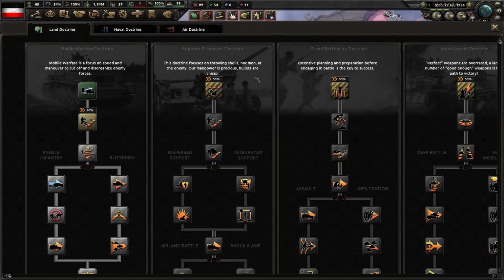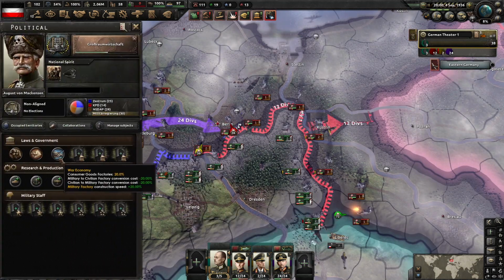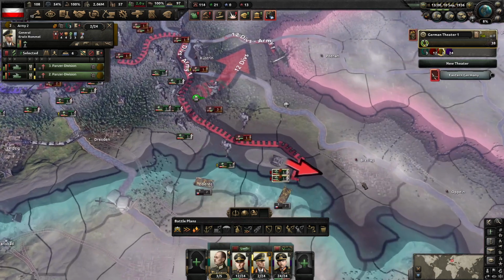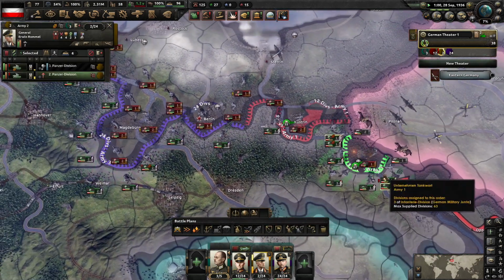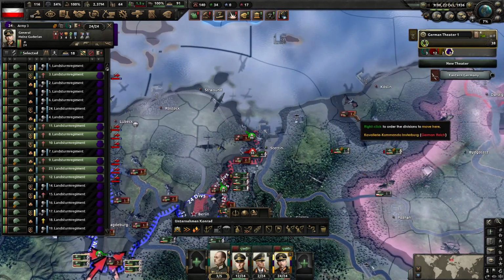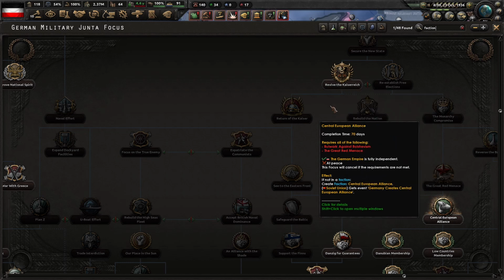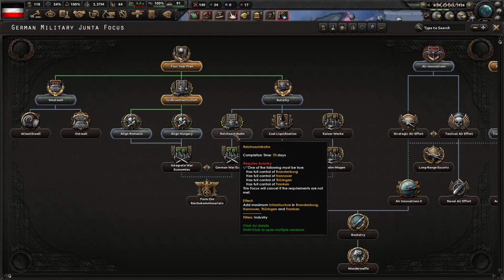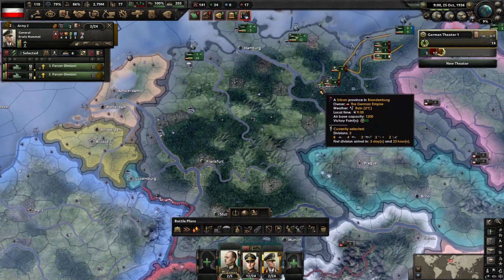HoI4 | Holy Roman Empire | 3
Gameplay recorded on Jan. 11th, 2023
Published on Jan. 18th, 2023

Finally hopping back into the HoI4 saddle. There are enough guides on all the new stuff out there, so we're just going to jump straight into a normal campaign. This time were attempting to form the Holy Roman Empire with a Germany start. Iron Man off; Historical AI Focus off. Inspired by a No Step Back guide by Bitt3rSteel, but allowing the AI to go a-historical, and not taking advantage of any exploits. We'll see how it goes!

Patch: 1.12.7

DLC:
- Allied Armor Pack
- Allied Radio Music Pack
- Allied Speeches Music Pack
- Anniversary Pack
- Axis Armor Pack
- Battle for the Bosporus
- British Tanks Unit Pack
- By Blood Alone
- Death or Dishonor
- French Tanks Pack
- German Historical Portraits
- German March Order Music Pack
- German Tanks Pack
- La Resistance
- Man the Guns
- No Step Back
- Poland: United and Ready
- Radio Pack
- Rocket Launcher Unit Pack
- Soviet Tanks Unit Pack
- Together for Victory
- US Tanks Unit Pack
- Waking the Tiger
- Wallpaper

Mods: None